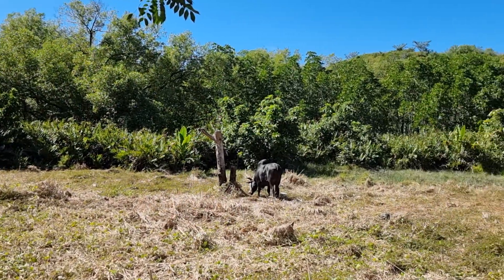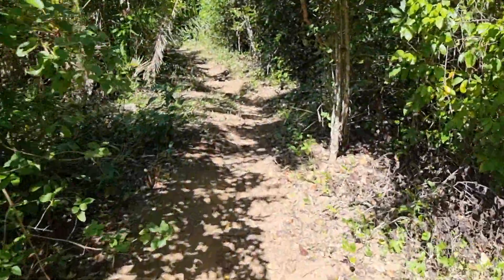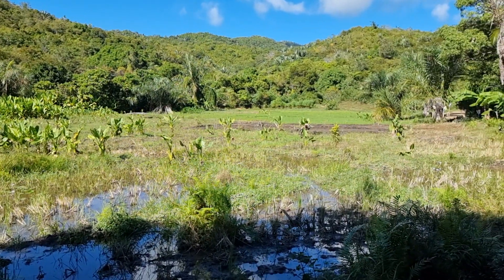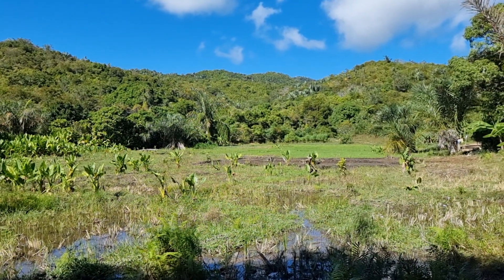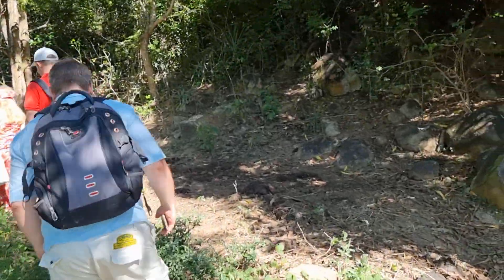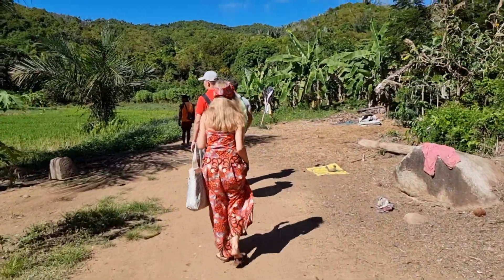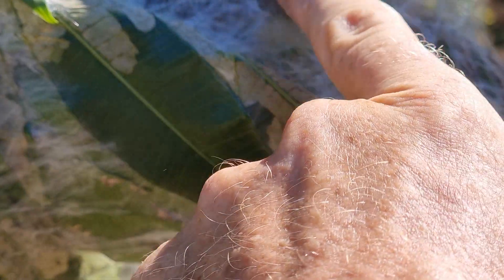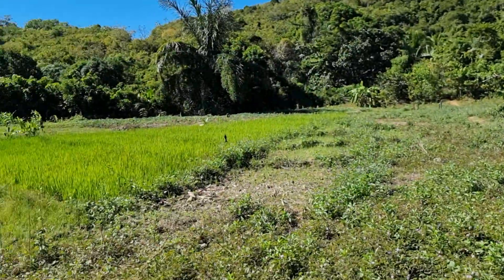Nosy Be national park 🏞 walk about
nosy be island Madagascar national park walking about looking for wildlife